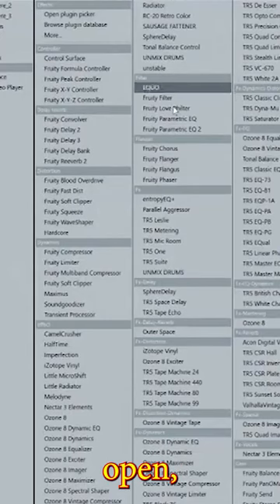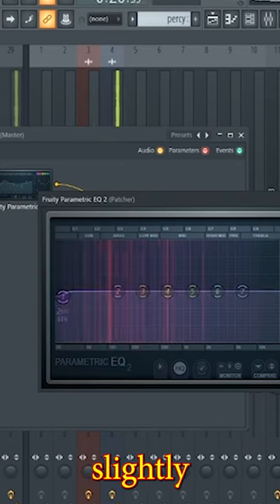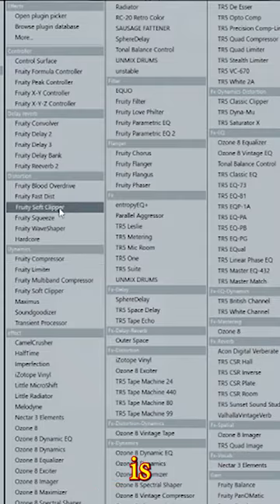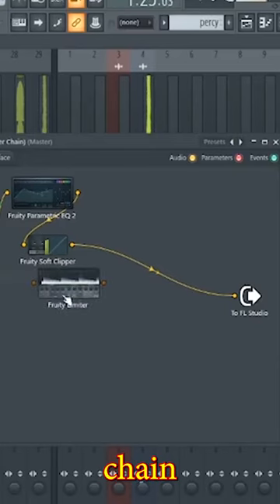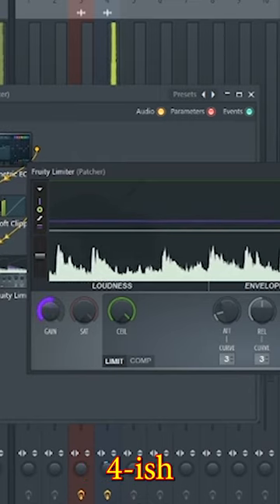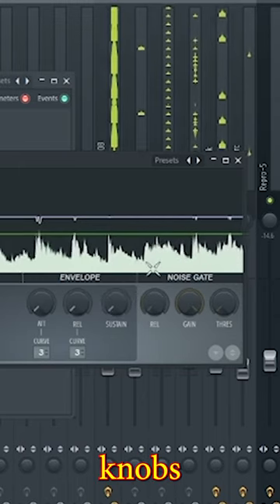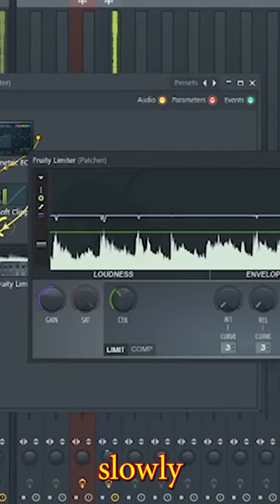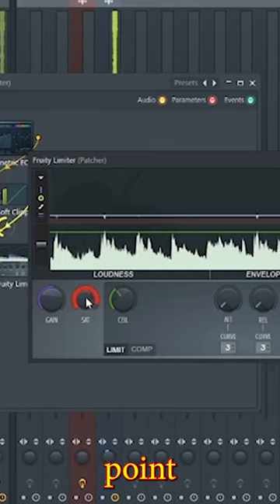How To Master Your Beats With Stock FL Studio Plug-ins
🏡 Join the Treehouse, Learn privately from me, get this videos' FLP, and much more ➡️
Chu
Chu Beats
Todd Grey